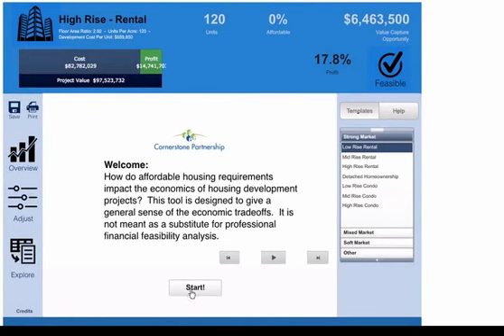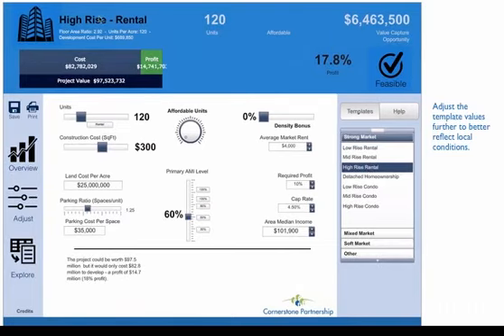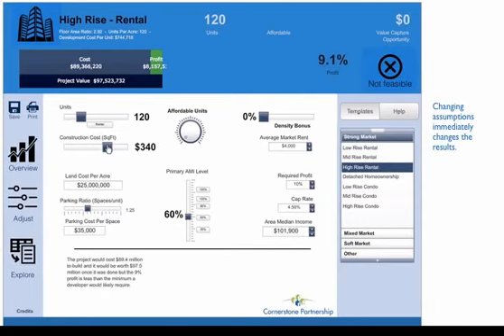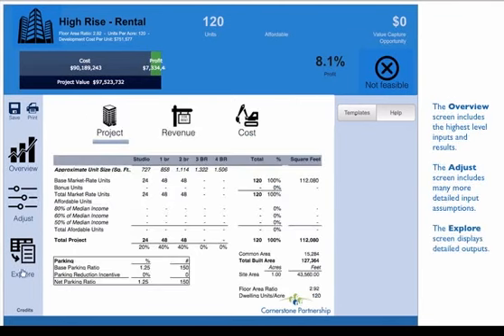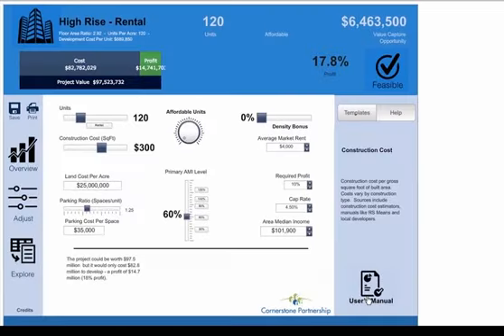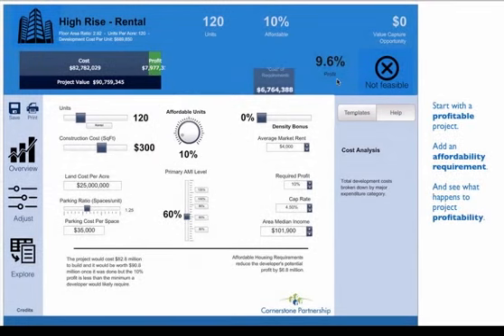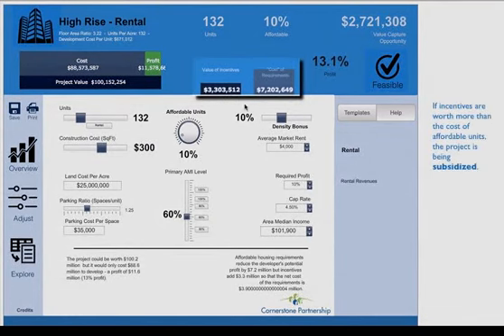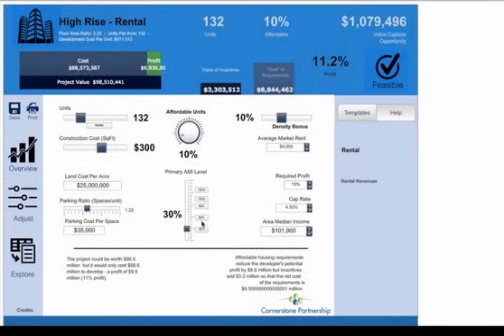Inclusionary Calculator Training